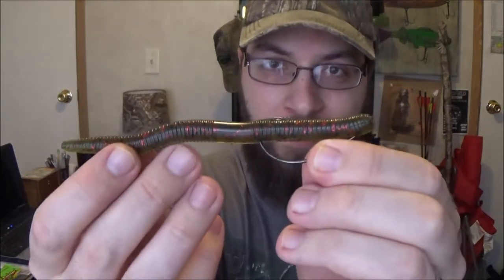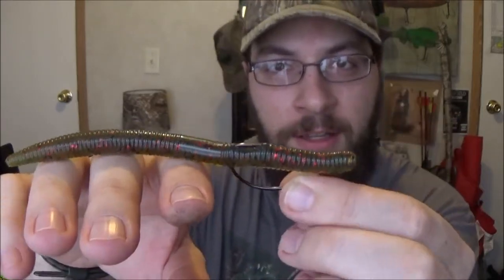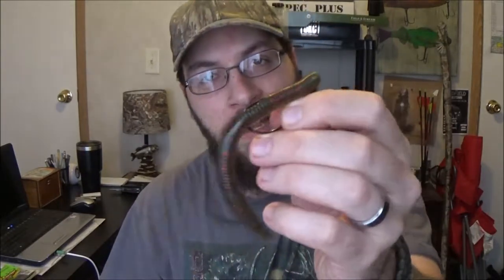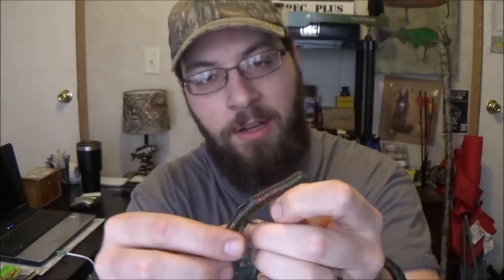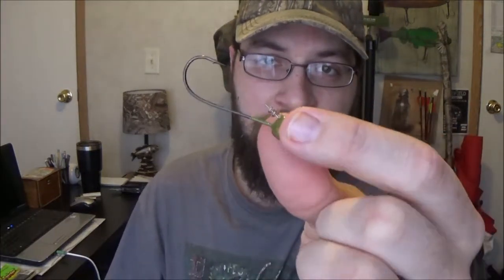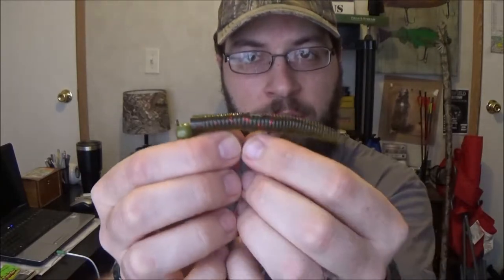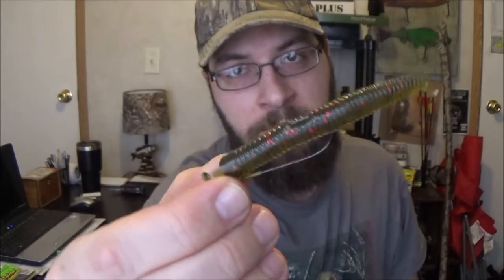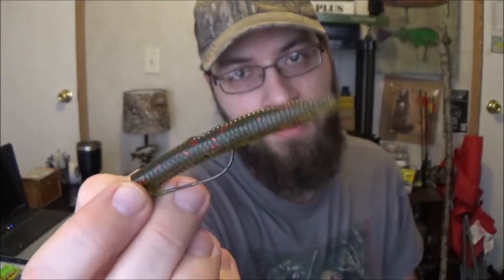Senko Bass Fishing Bait Tip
Strike King Shim-e-Stick
Gamakatsu 25 Pack EWG Offset Worm Hook
Owner's Ultrahead Shaky

Bass Fishing Baits can be expensive. so often we find our selves senko fishing, and thats fine because senko fishing is awesome. Senko fishing for bass is a numbers game. You catch a lot of bass on senkos, but with that comes the fact that you burn through baits! You end up with a pile of torn up senkos in your pocket or on the deck of your boat. Instead of throwing away of those torn up soft plastic bass fishing baits, Here is a trick to save you some money on soft plastics.

Check This AWESOME Stuff Out!!!

My Camera Gear I Film and Edit with
Apple iMac MNDY2LL/A 21.5 Inch, 3.0GHz Intel Core i5, 8GB RAM, 1TB HDD, Silver
Activeon CX (Budget Friendly Action Cam)
Sony Handy Cam
Vivitar Tripod
SanDisk Extreme 32GB micro UHS-3 Card
GoPro Accessories Kit
Wasabi Battery 4pack